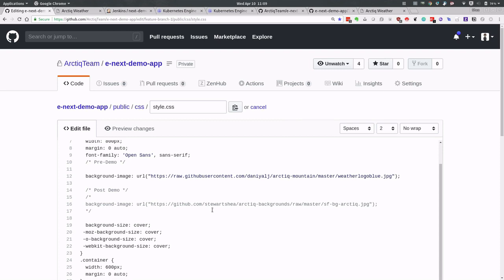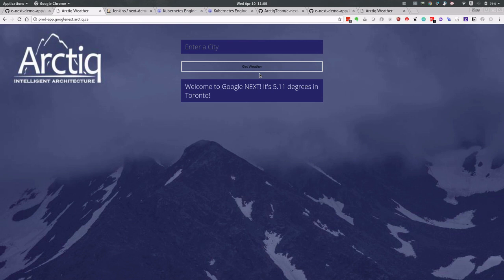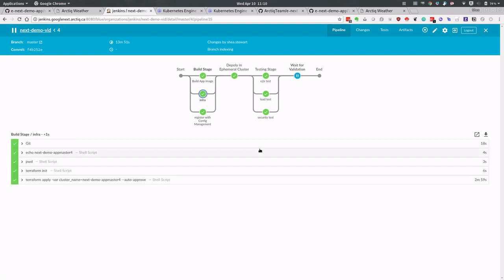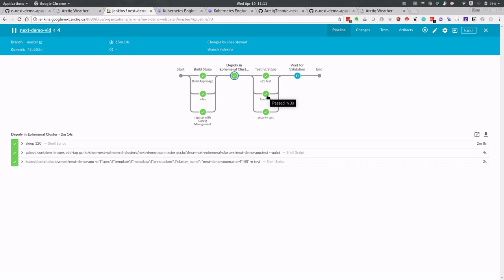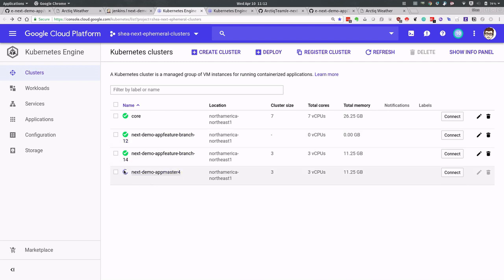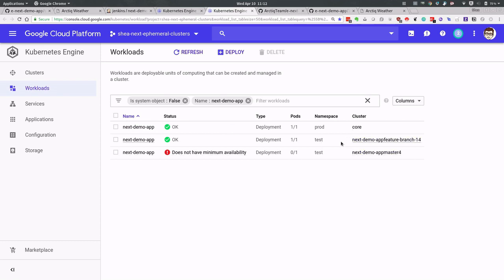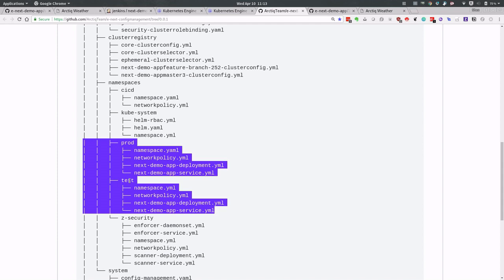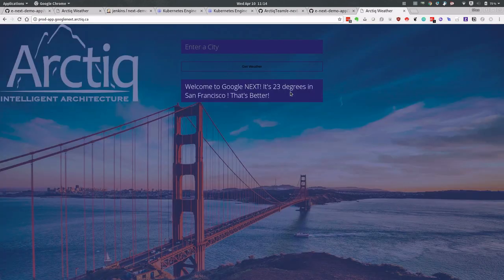Anthos Config Management Demo at Google NEXT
This demonstration is an expanded version of the one presented at Google NEXT 2019 where we show how Anthos Config Management can be used in the automation of developer pipelines and hybrid cloud architectures between GKE and GKE On Prem.

About Arctiq Inc.